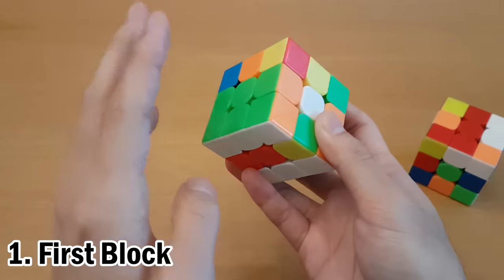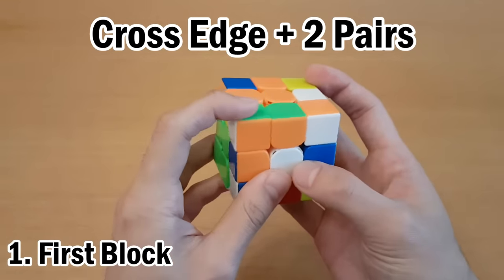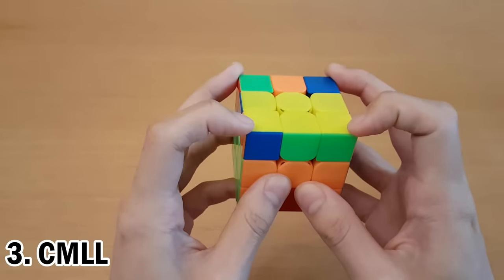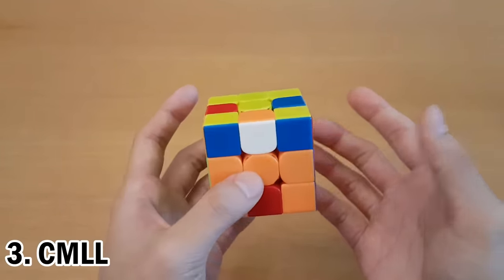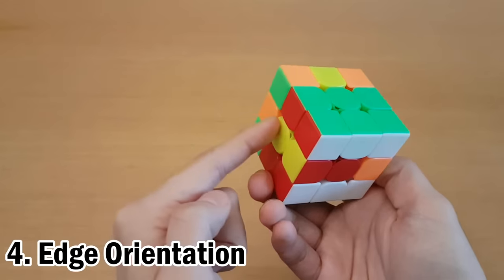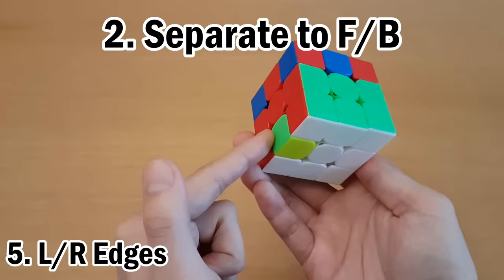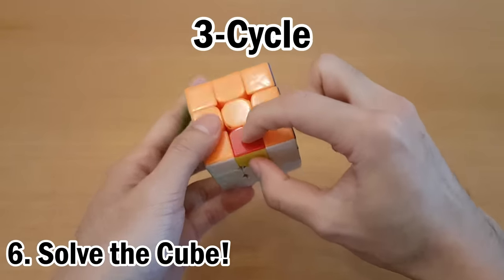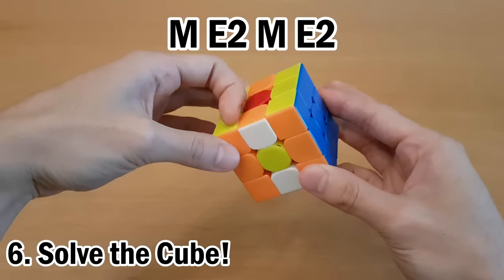Rubik's Cube: Learn the Roux Method in 10 Minutes!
Congrats to Sean Villanueva on his sub-6 official average!